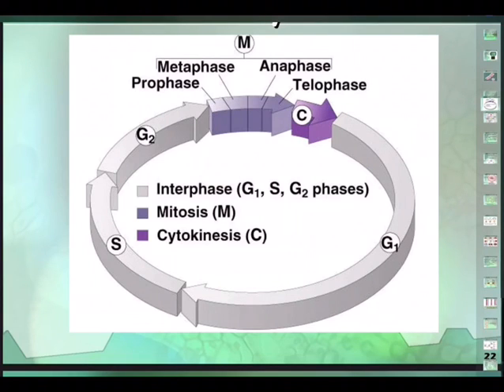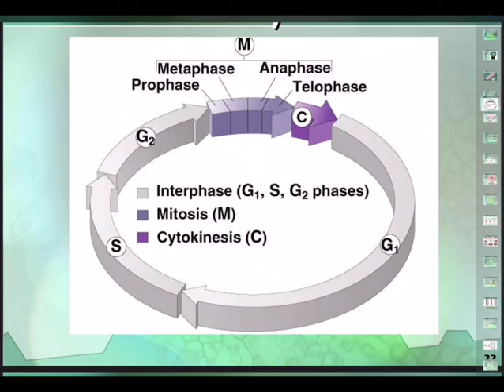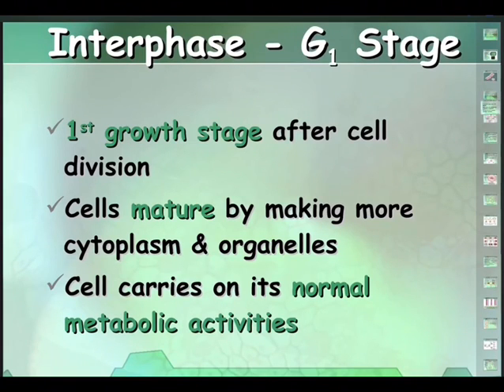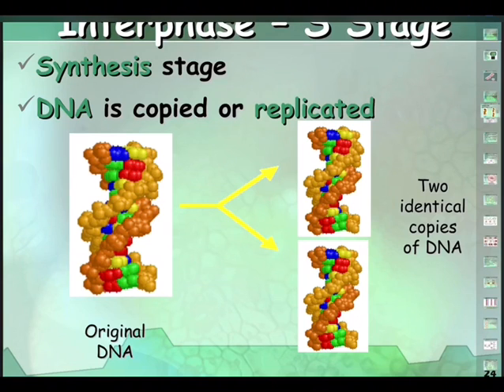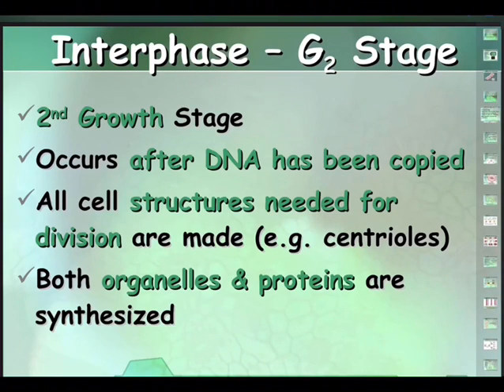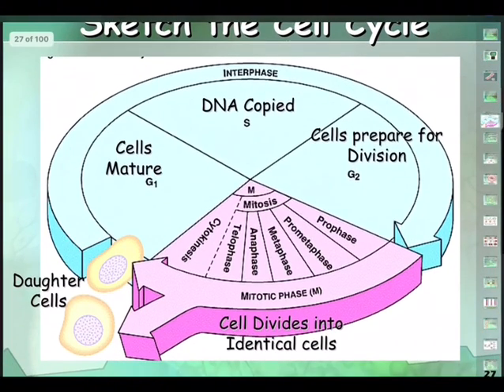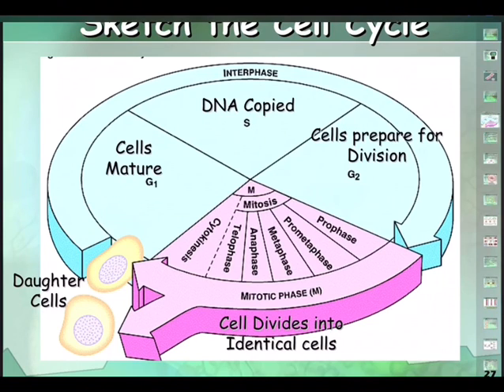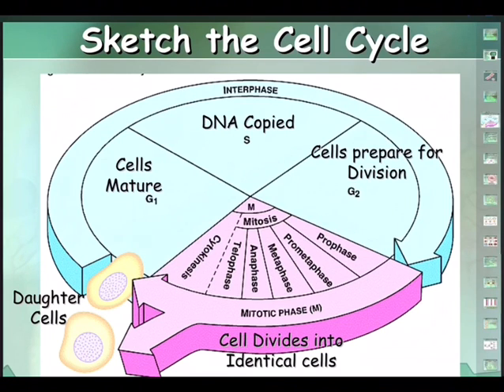Class 11th Biology Cell division